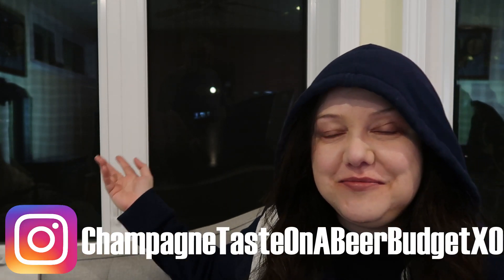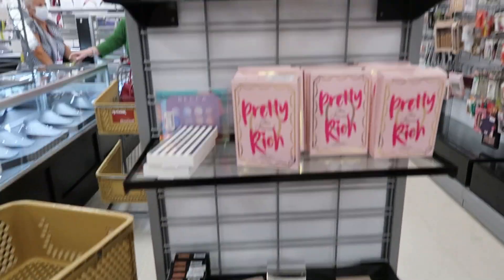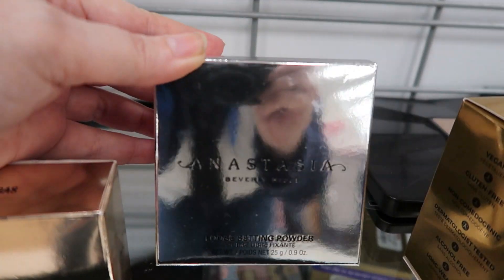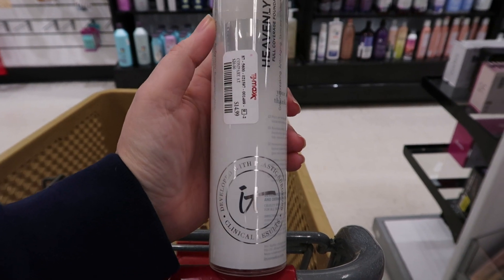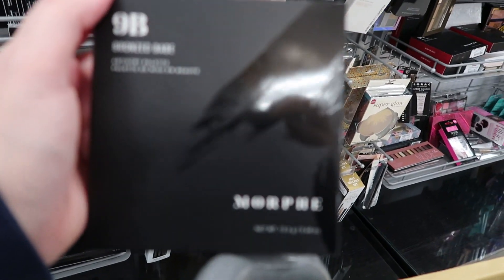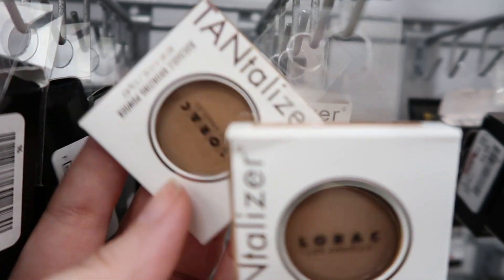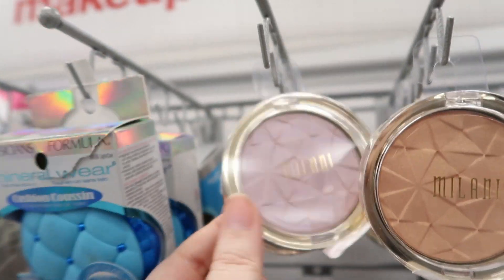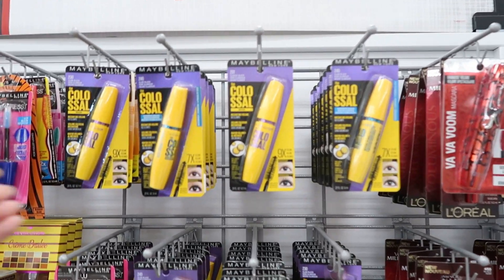CLEARANCE TIME AT TJ MAXX!! TOP MAKEUP BRANDS! NARS HOT NIGHTS PALETTE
What was your favorite find?  I LOVE finding vaults!  Be sure to check out TJ Maxx online because they do have some of the same Beauty products there.

Brand Websites:
+++Ole Henricksen-Sign up for newsletter and receive a free Deluxe Mini Truth Serum with your first order!
SOCIAL
FILMING EQUIPMENT
OTHER VIDEOS YOU MAY LIKE ...